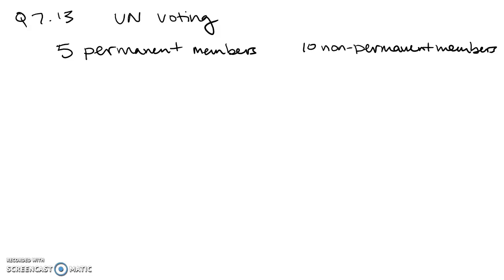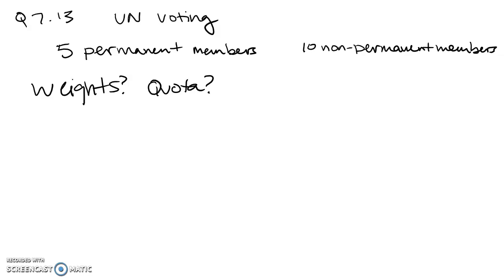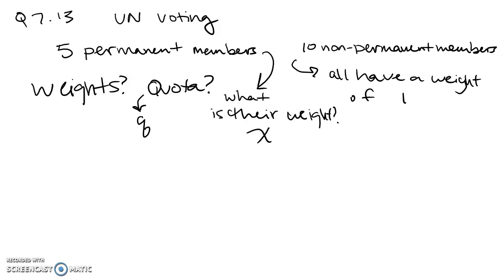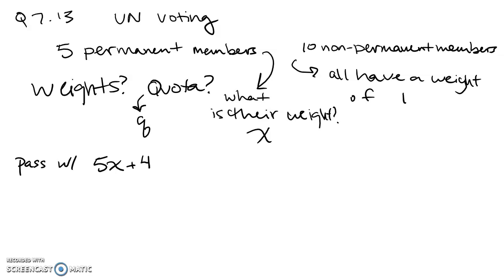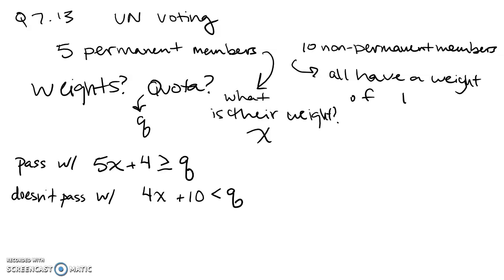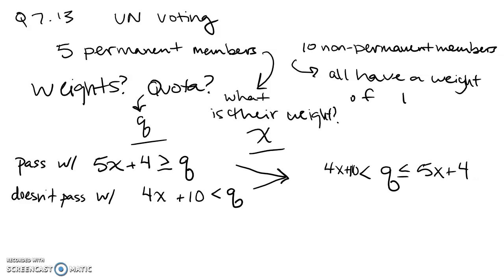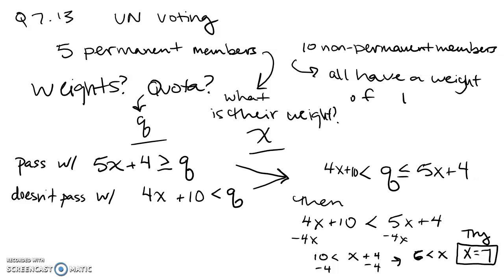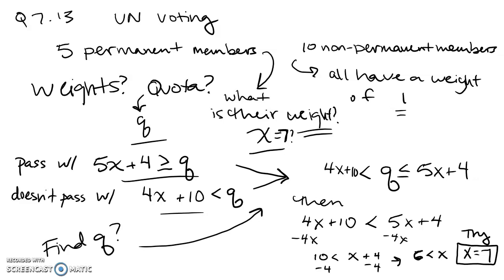voting question 7.13 beginning